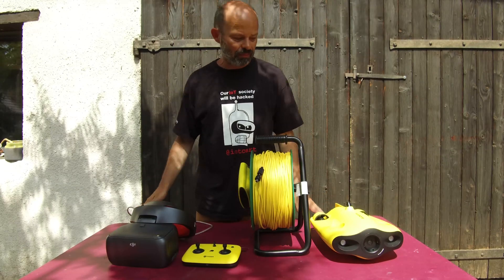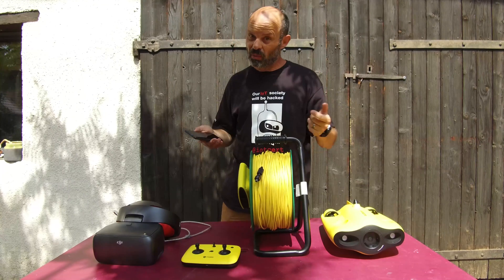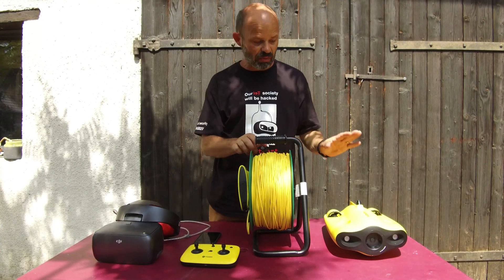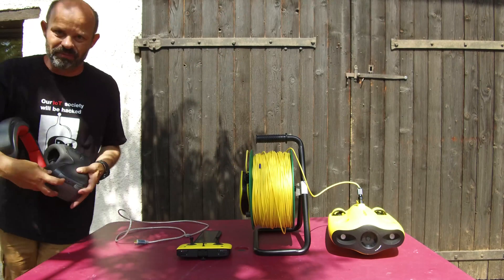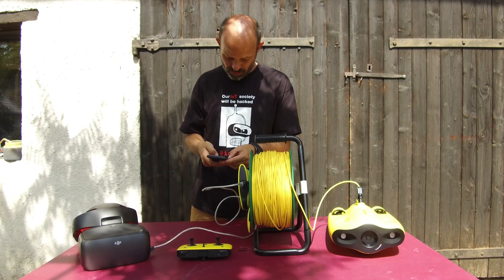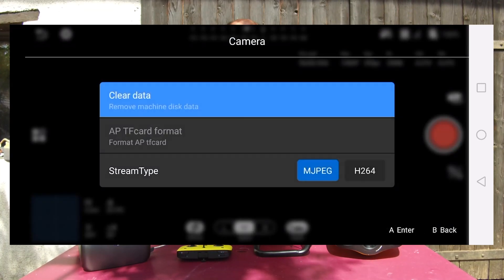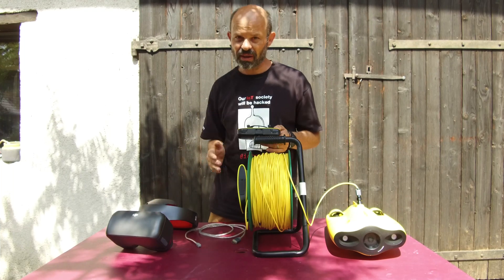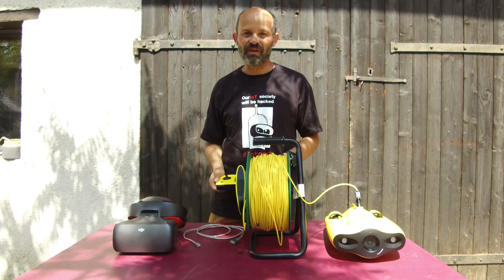How use the Gladius Mini ROV with DJI HDMI Google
there is no other way of doing ROV than doing it with hdmi googles when the rov you are using allows it.
no more light glare, an amazing picture quality right in your eyes, you can focus on piloting and observation.
The gladius mini has a hdmi output wich allows you to use any hdmi output monitor, and also video googles.
Just need to do it the right way, and this is the purpose of this video.

if you have any questions, let me know, drop a comment.